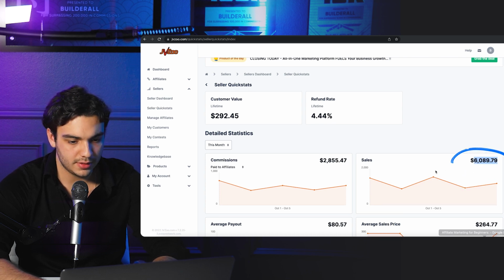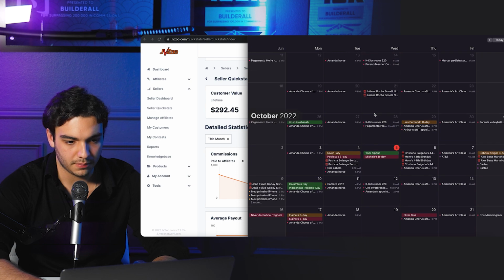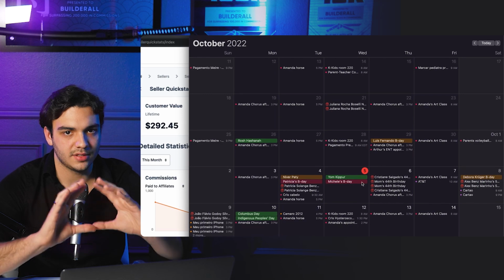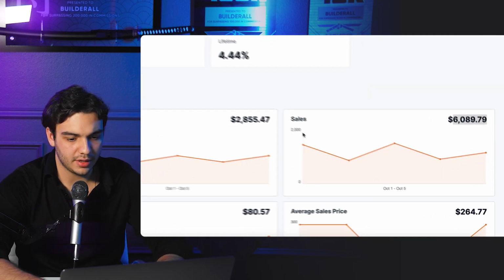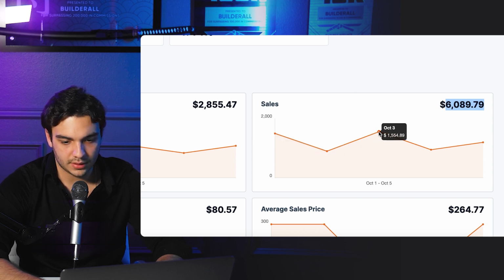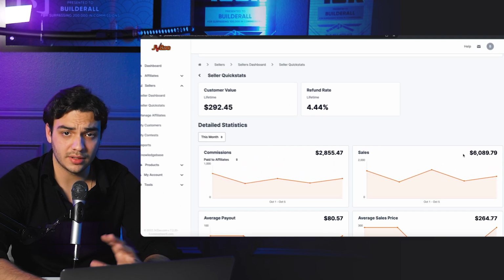How to Make Money Online *How I make $1,554.89 per Day*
Here is the best way to make money online!